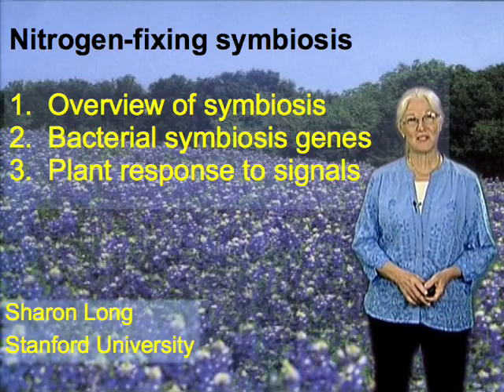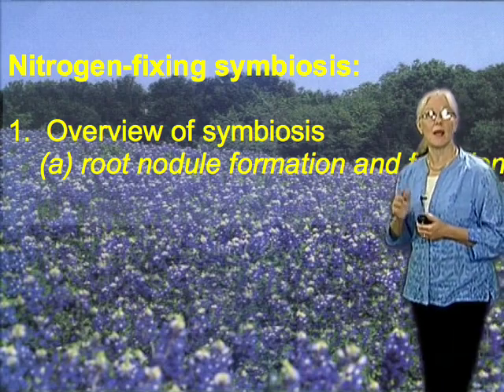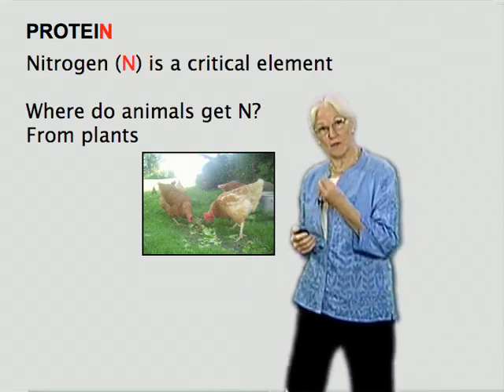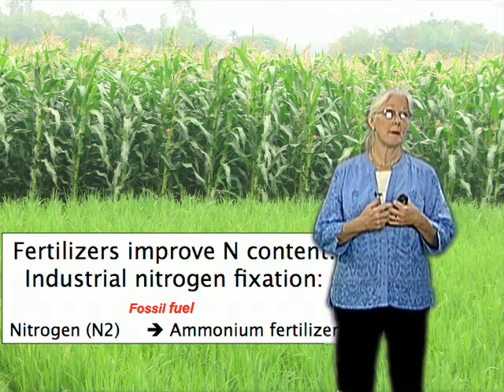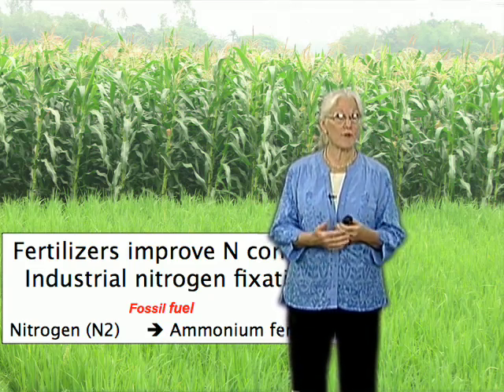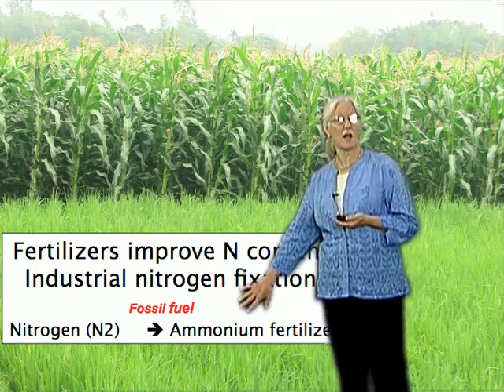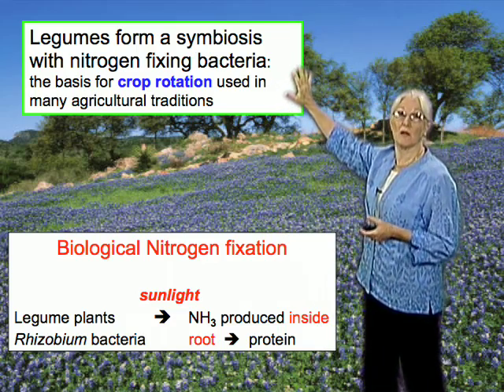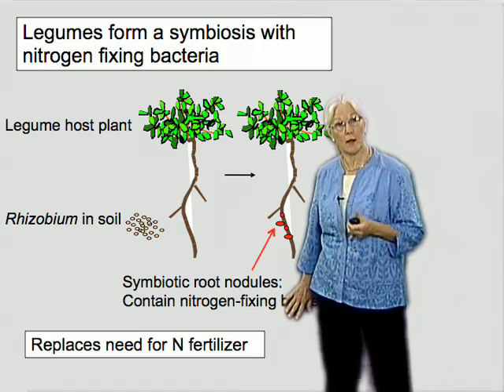Sharon Long (Stanford) Part 1: Cooperation between bacteria and plants for protein nutrition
Legume plants form specialized root nodules to  host "rhizobia", nitrogen-fixing bacterial symbionts.  Plants which can host symbiotic nitrogen fixing rhizobia are able to grow without exogenous nitrogen fertilizer. This allows legumes to be high in protein and to provide nutrition to surrounding plants.  Genetic, molecular and cell biology approaches show that this process is quite complex and is governed in part by an exchange of chemical signals.